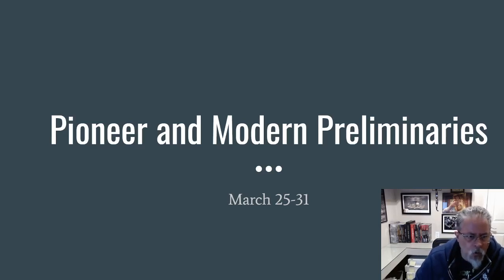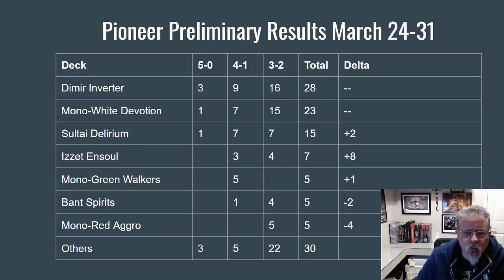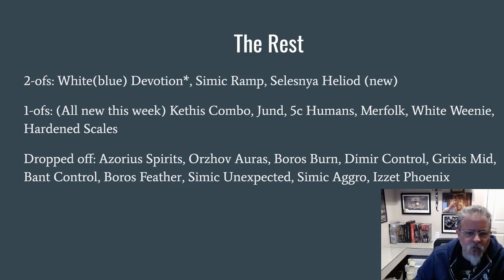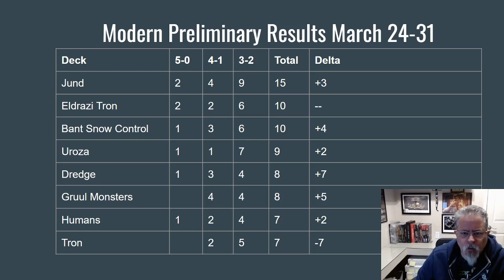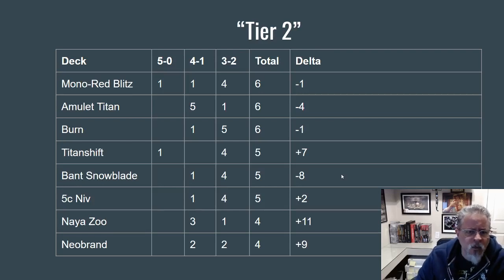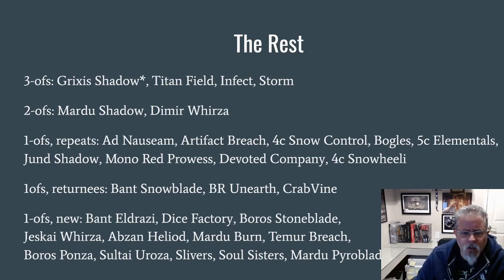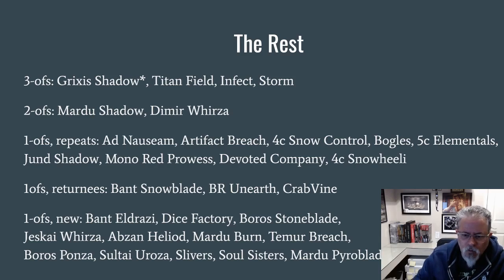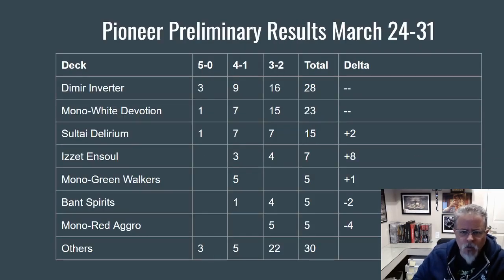Modern and Pioneer Preliminaries Review, April 1, 2020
While there was a LOT happening on Magic Online this week, the Preliminaries were still a thing. Let's take a look at where those metagames stand.